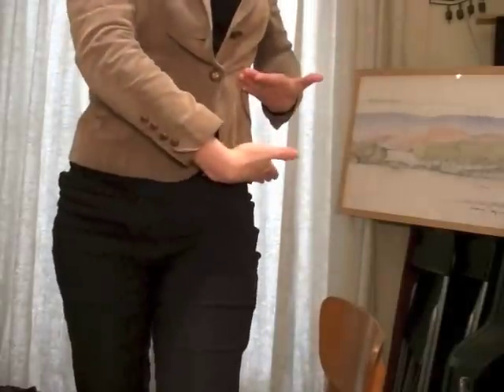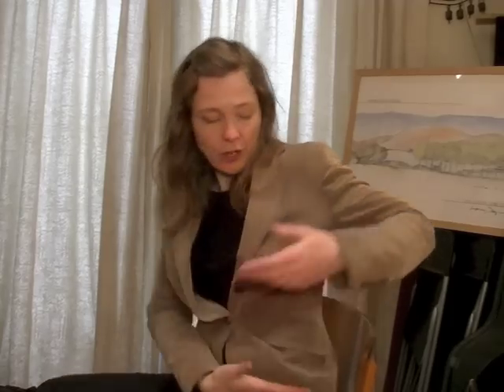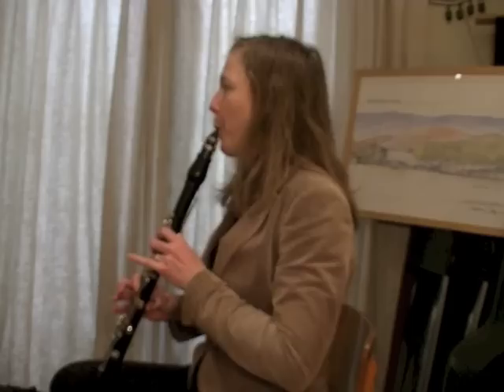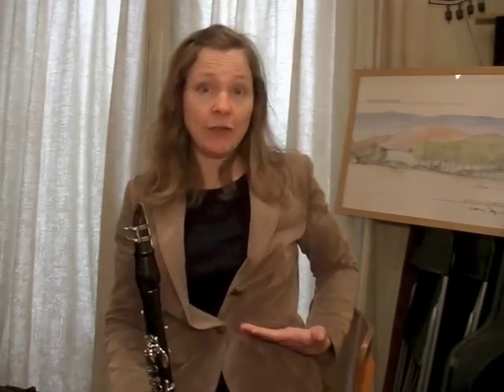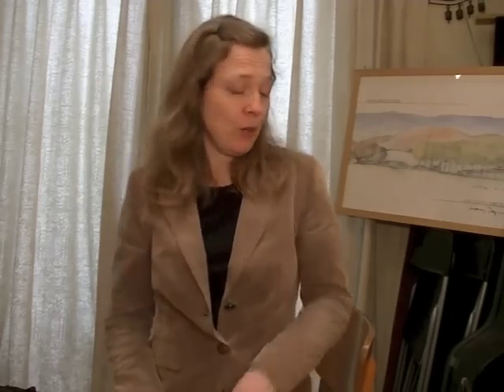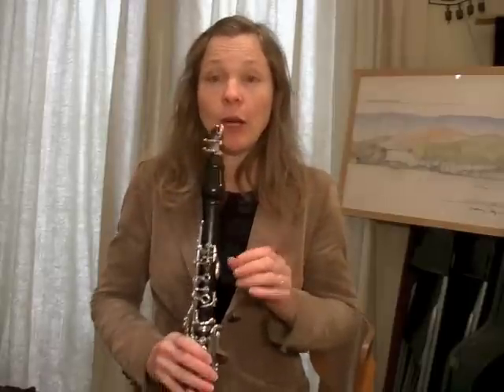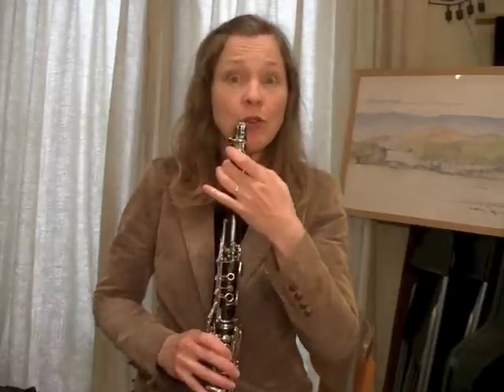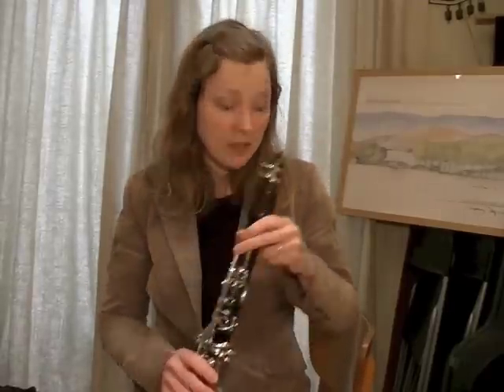Clarinet Lesson: How Great Posture Can Create Good Tone and Ease of Playing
Michelle Anderson, founder of Clarinet Mentors presents a demonstration of how to sit and shape your body in the optimum position to produce good clarinet tone. This lesson gives you a tool to try at home, to check on your own posture. At 4' 12", Michelle also demonstrates how to avoid having tension in your body that can get in the way of easy performance.